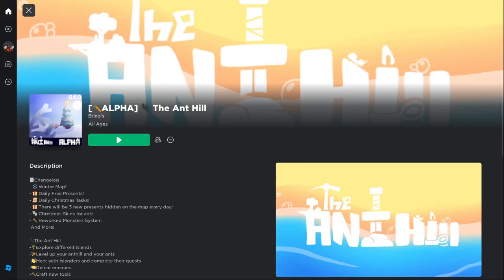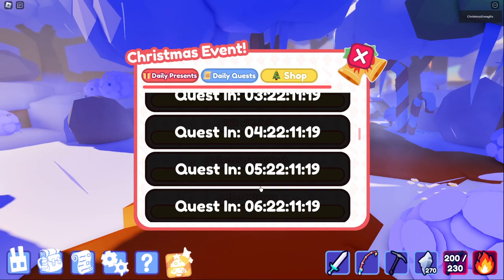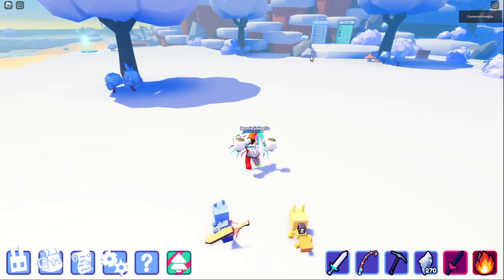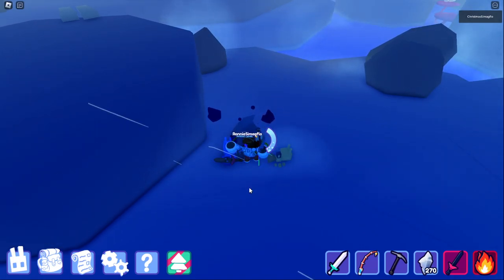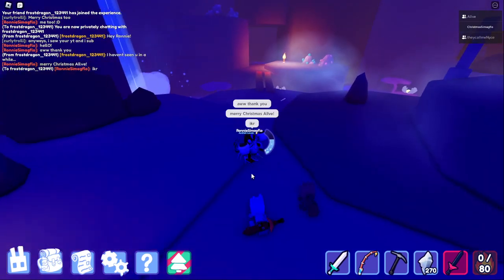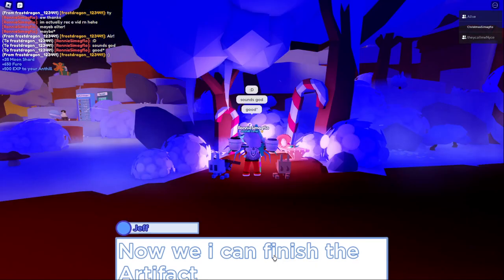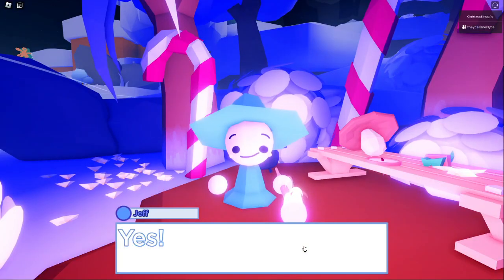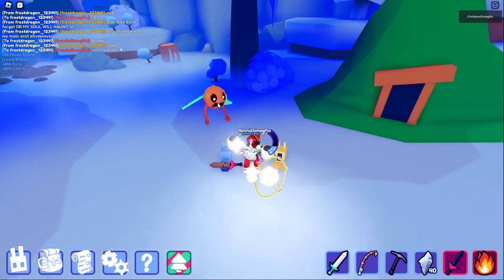Christmas Event In The Ant Hill Roblox!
In this video, I will show you this Christmas Event in the ant hill Roblox game! :D Merry Christmas Simmies and a Happy New Year! 🎄✨😁❤🥳

I hope you enjoyed this video Simmies! Thank you for viewing my video!

About Simagflo:

I will upload any content so you can watch any of my videos! And, new year, new adventures!